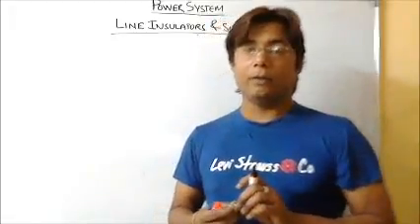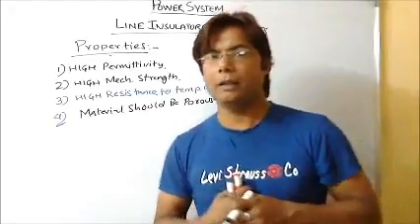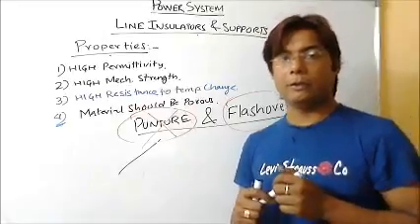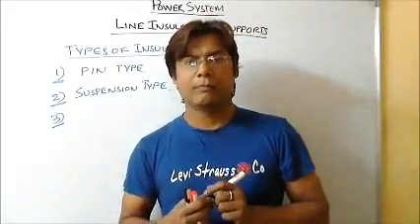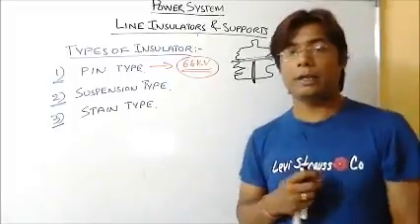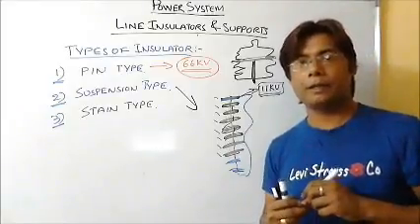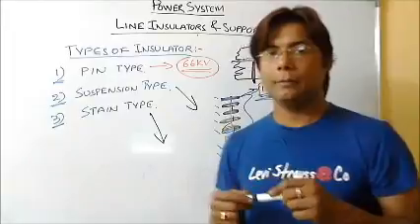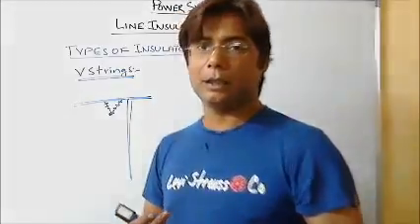Power System Analysis Video Lecture Part 15 for IES, GATE & PSU Students